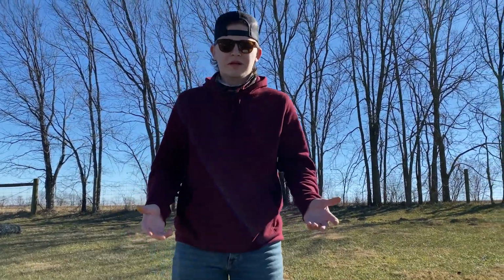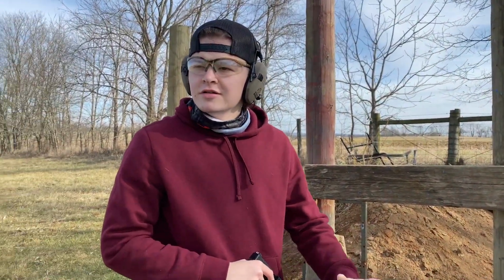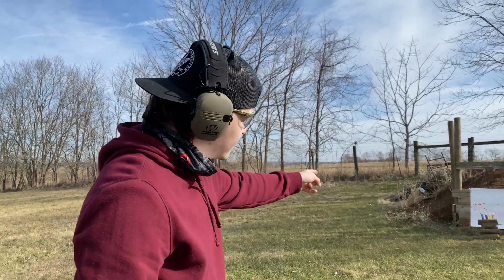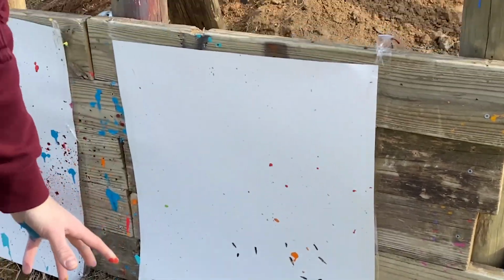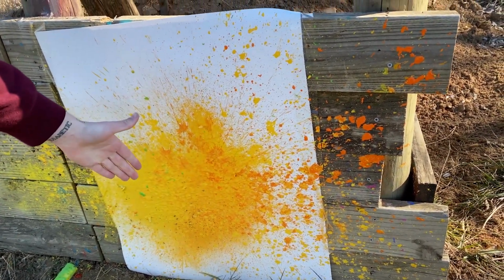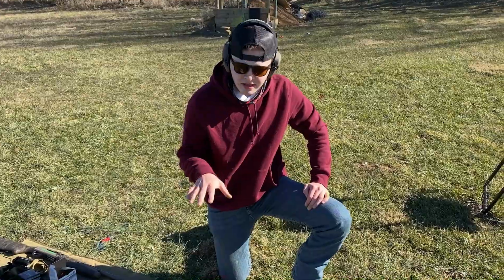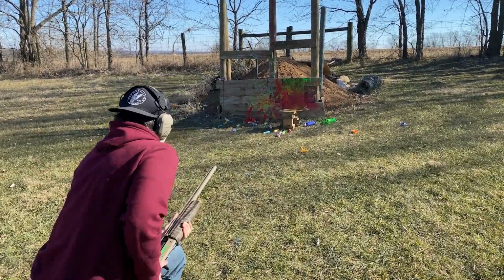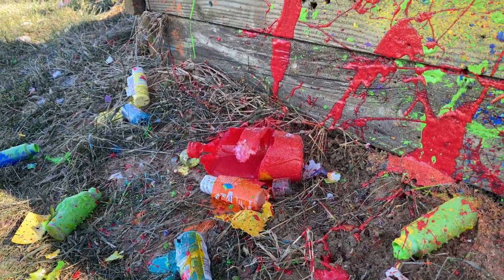Can You PAINT with Guns???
Sorry for some of the wind in the video. This video, Gabby and I wanted to see what we could do with guns, paint and a canvas! The results are pretty freaking awesome! Thank y'all for all of the support lately and if y'all want to see more stuff like this then make sure to LIKE, COMMENT what you want to see and SUBSCRIBE!!!